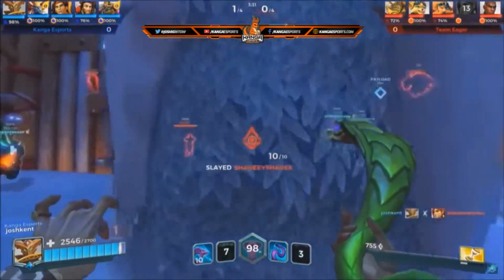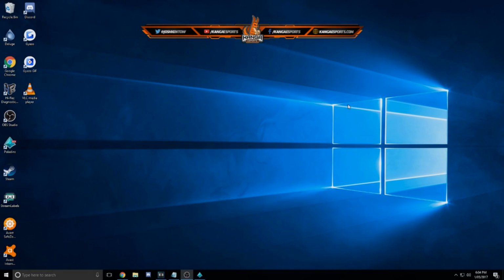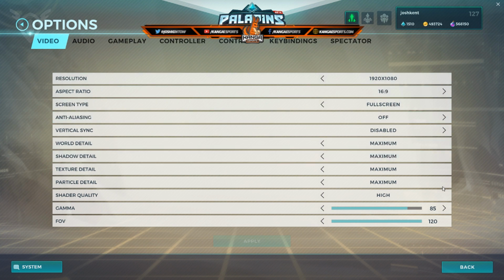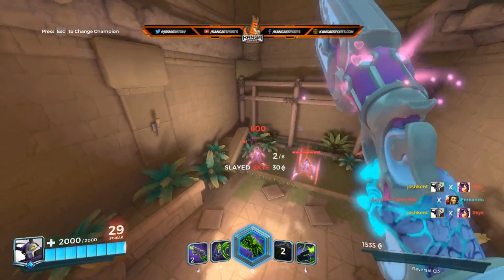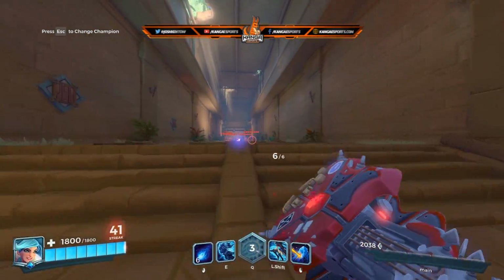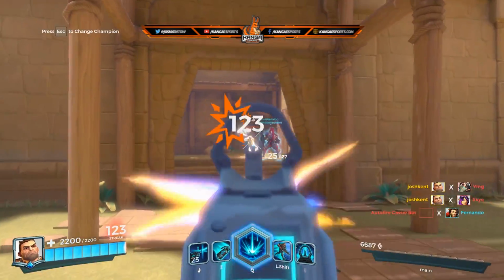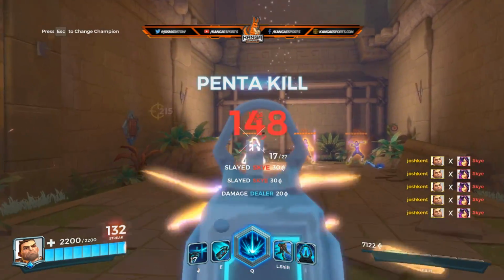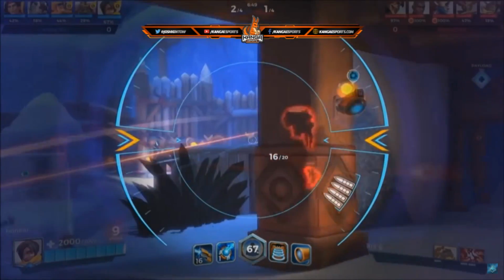HOW TO AIM LIKE A PRO! PALADINS AIM TUTORIAL! ft. joshkent!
This is my first tutorial sort of video which showcases a variety of factors which will improve your aim. The video covers hardware, mouse settings, in game settings and aiming techniques.

This will help you HEAPS with champions like viktor, androxus and evie! And teach you how to get better at others!

Mouse: 2 sens, 1400 dpi, 6/11 windows